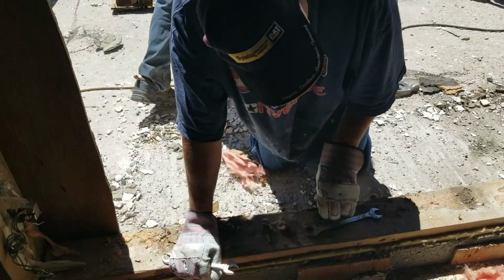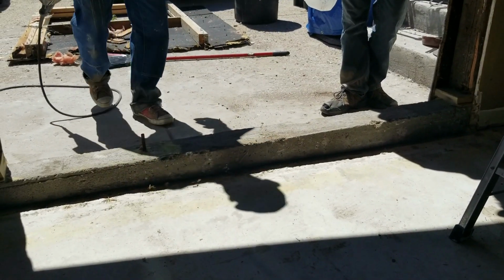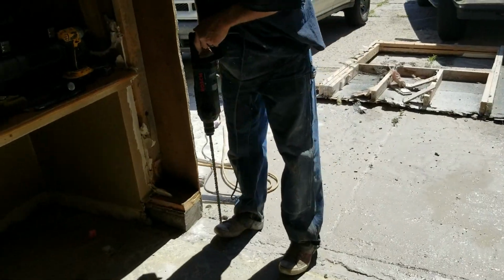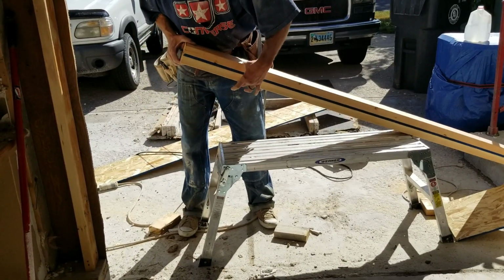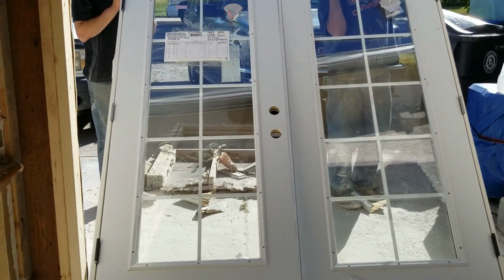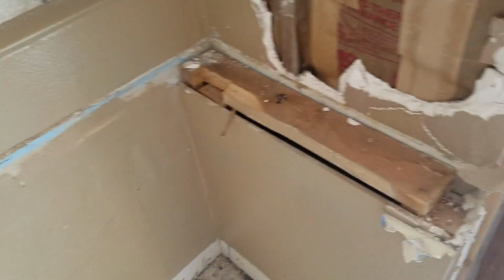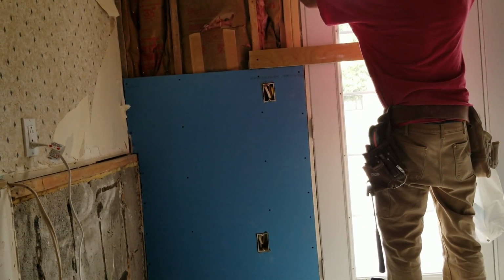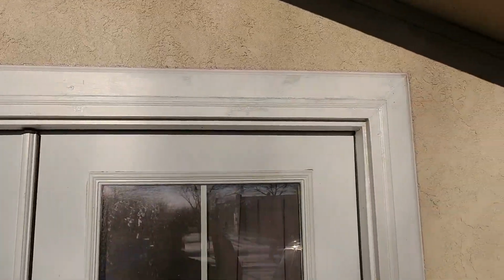Changing out a window to French doors.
Here we kind of show you how we took a window out and replaced it with French doors. On the lower level of my sons house.